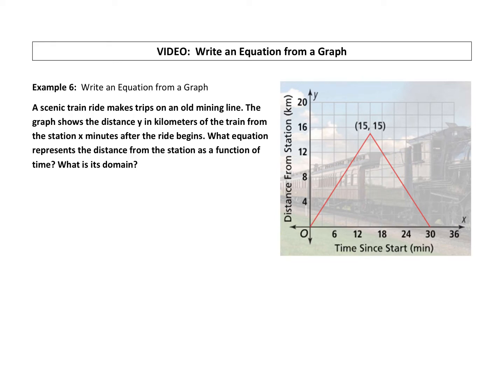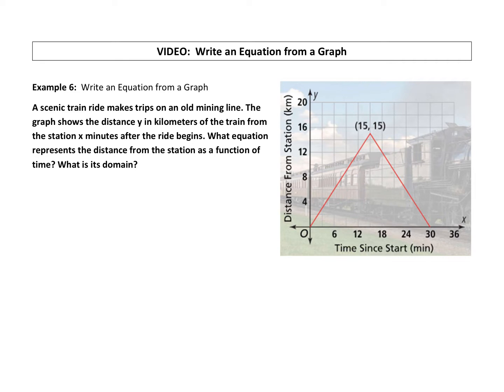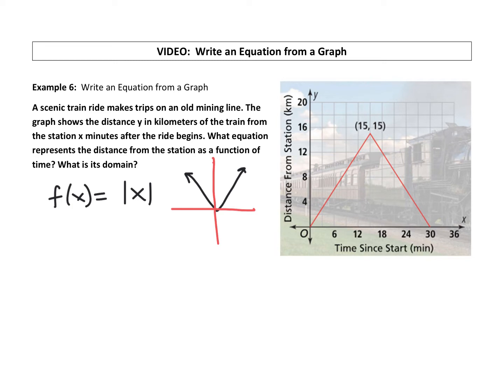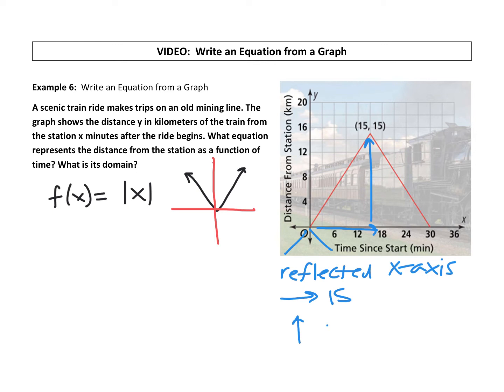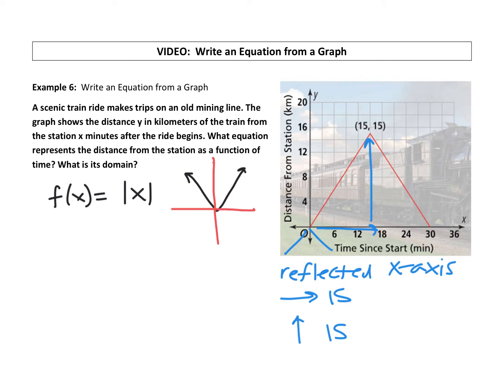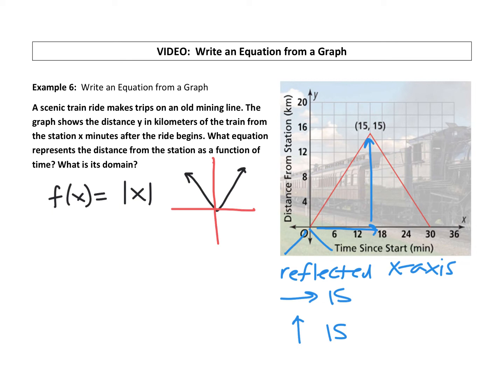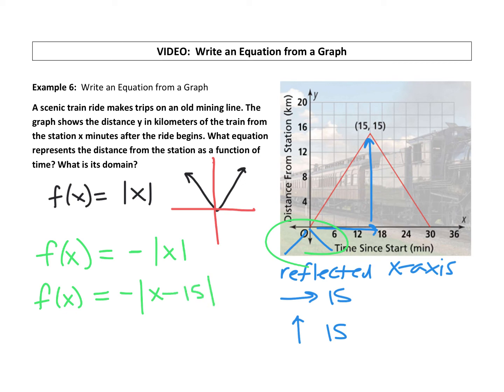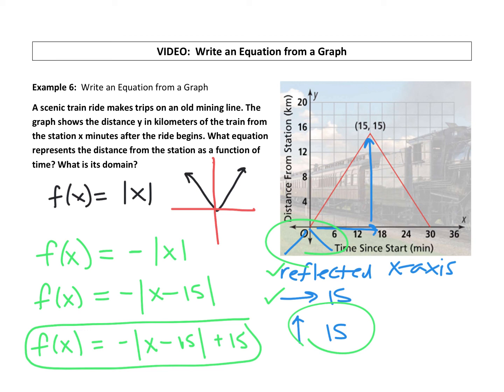Write an Equation from a Graph